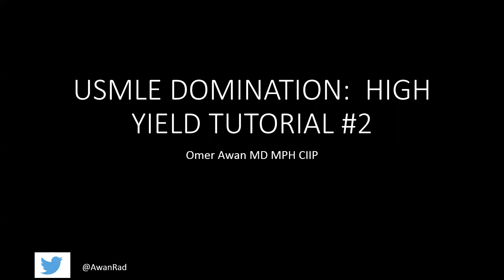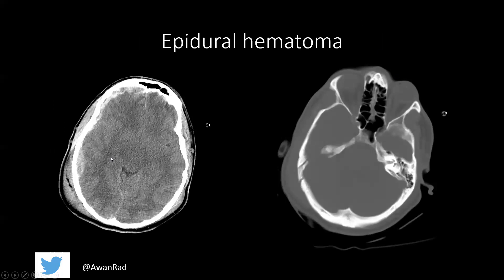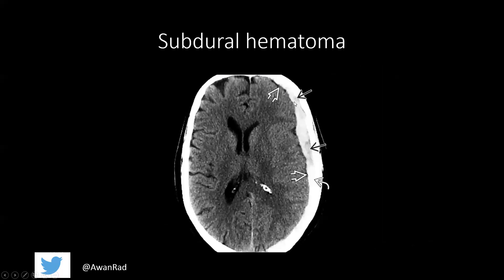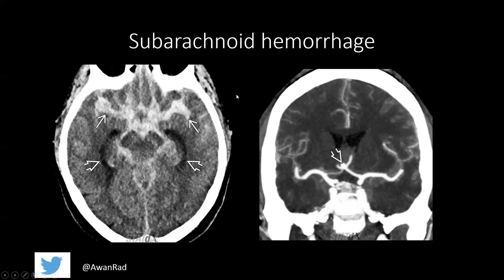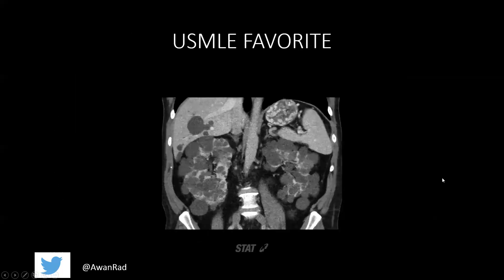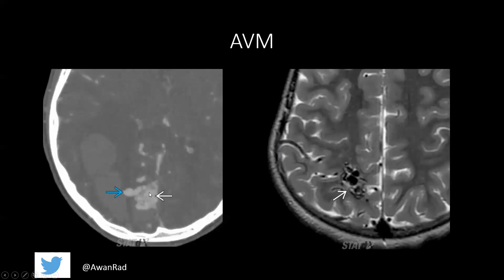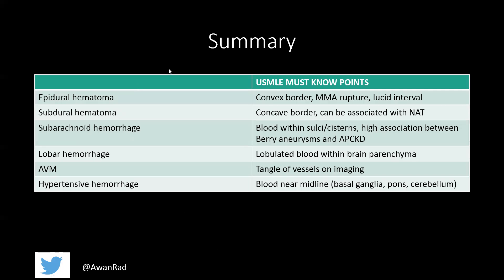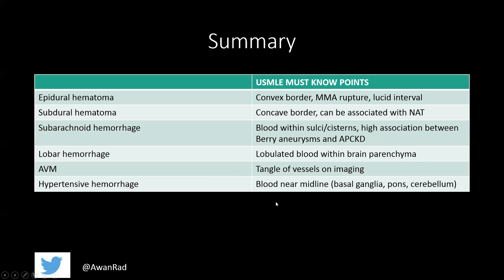USMLE DOMINATION: HIGH YIELD TUTORIAL #2- Intracranial Hemorrhage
-High Yield USMLE cases to enhance your medical knowledge presented by Dr. Awan.